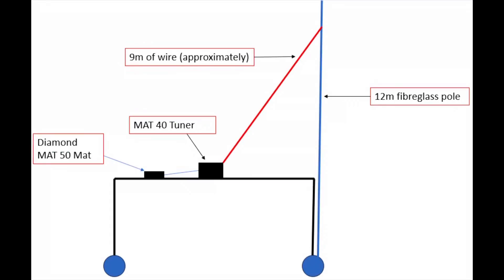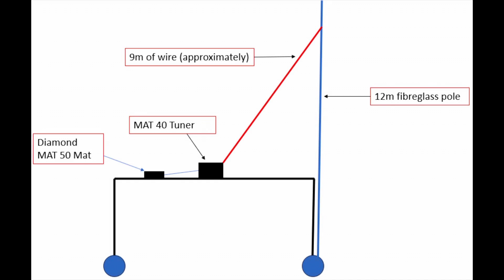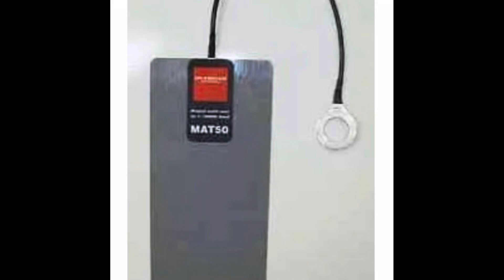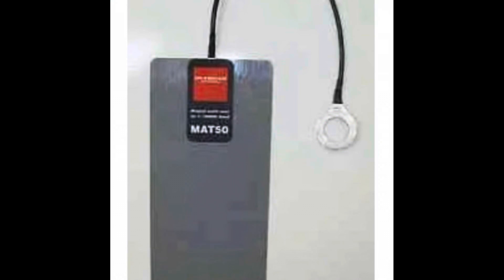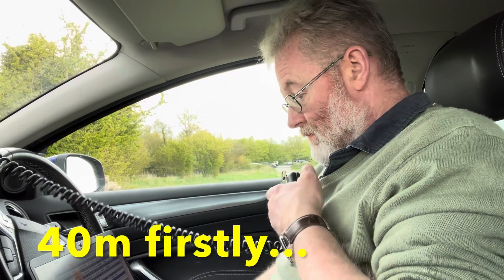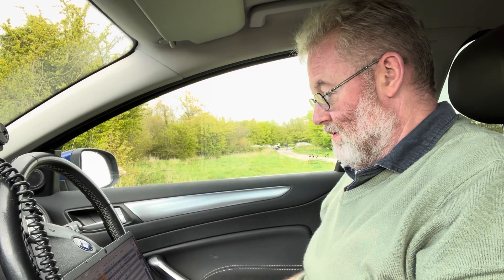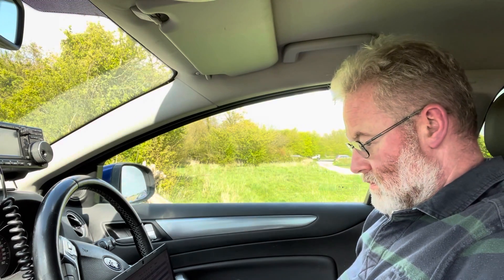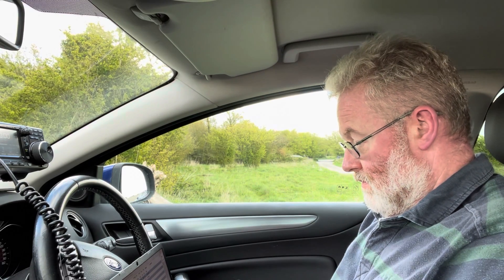A Simple and Very Effective 40 Metres to 10 Metres Portable Antenna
Quick to deploy. Tunes 40 through 10 metres. Efficient. What’s not to like?